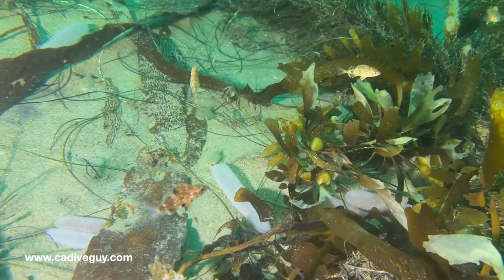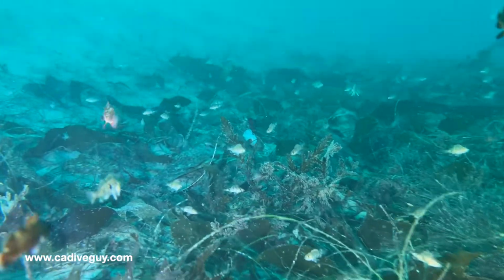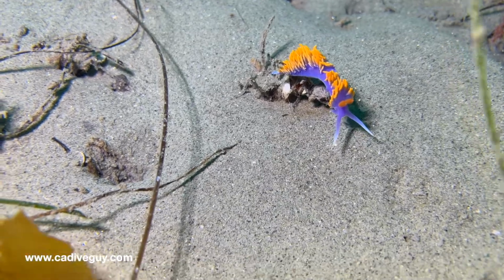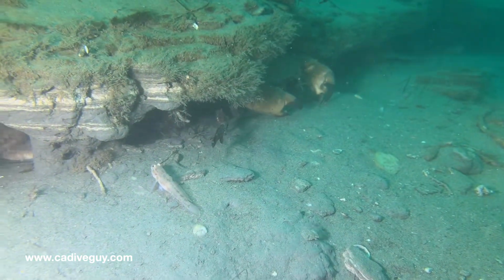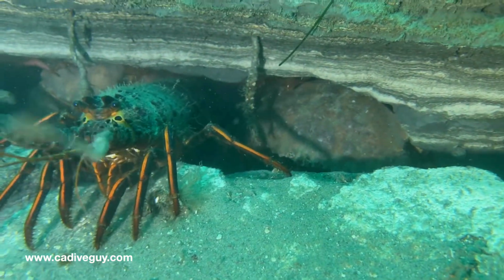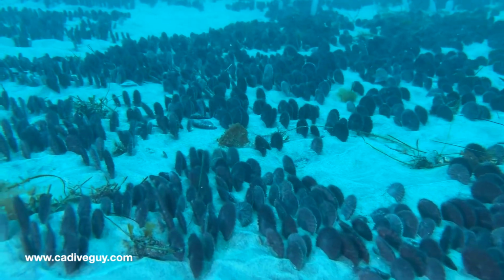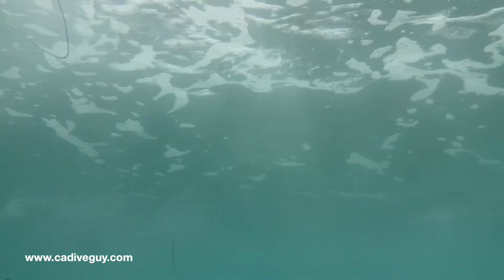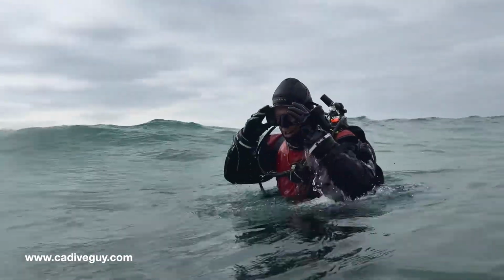Crystal Waters & Cephalopod Surprises: La Jolla Like Never Before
Today’s dive at La Jolla Shores was nothing short of magical—visibility was remarkably clear, revealing a hidden world in high definition. We encountered a stunning number of octopus, many with striking striped patterns, and lobsters tucked into every crevice. A rare and unforgettable day beneath the waves.